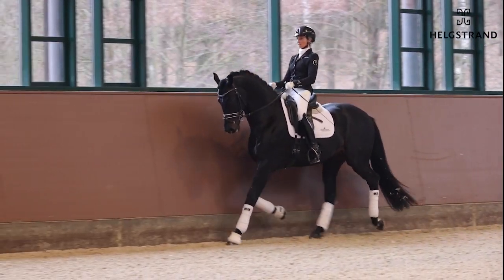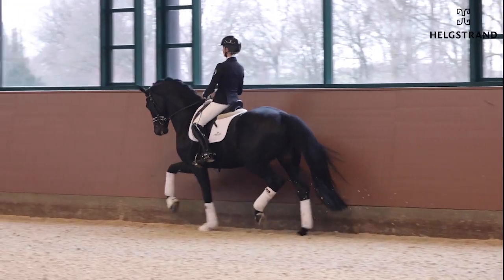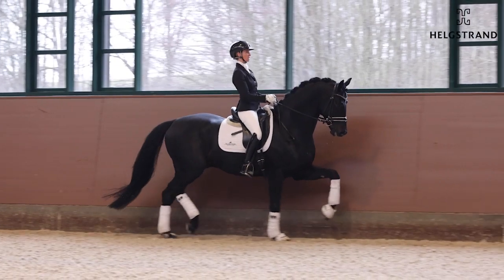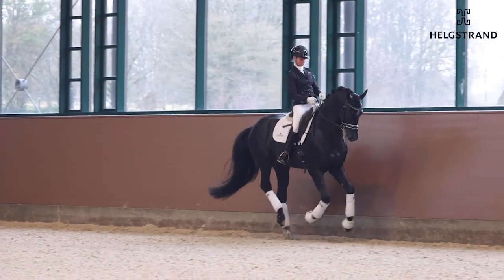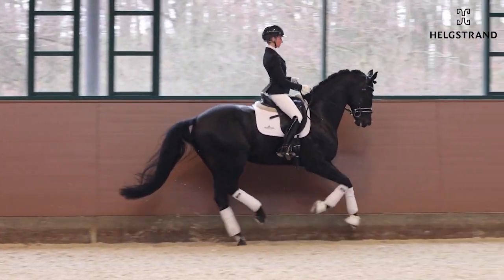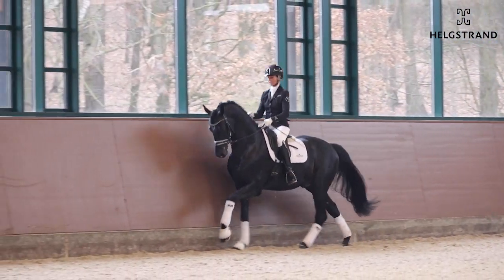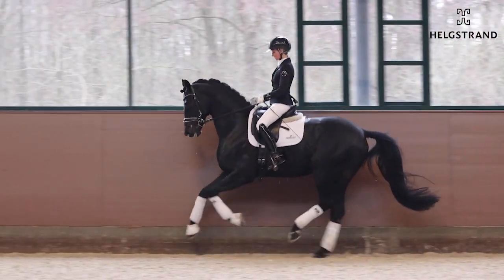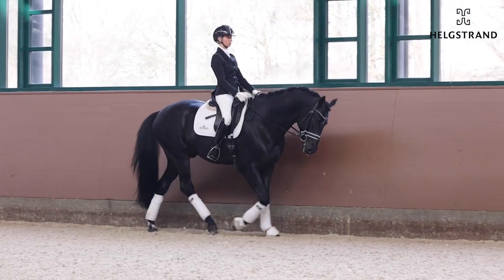Global Player by Kastel’s Grand Galaxy Win/Don Schufro – stallion born 2016 (ENG)